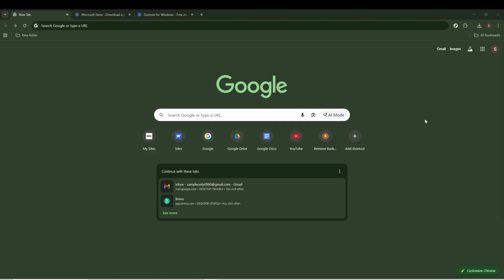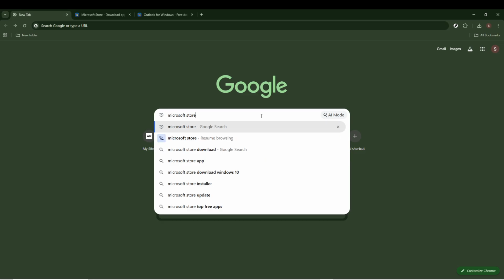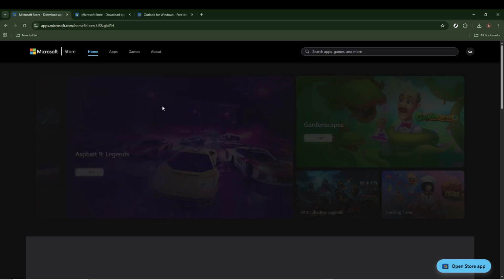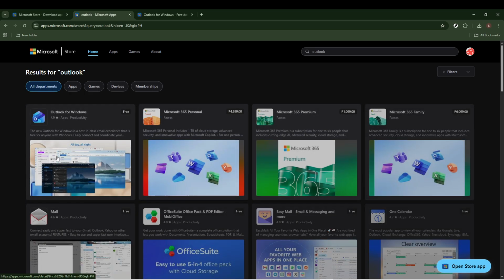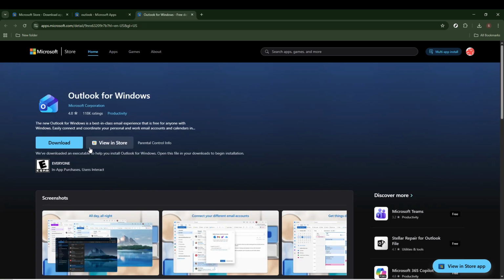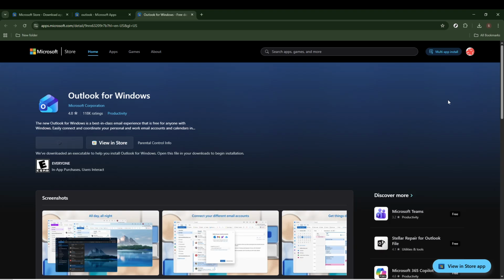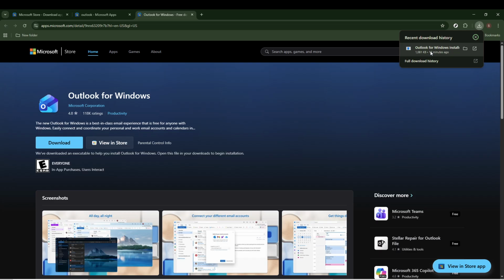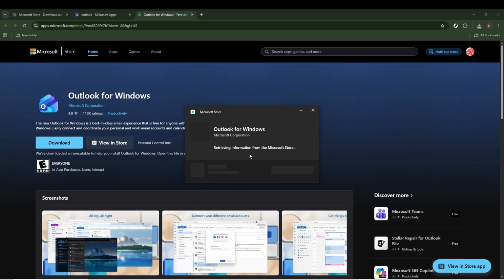How To Download And Install Microsoft Outlook For Windows 1011 2025 [2026 Guide]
This tutorial provides a clear guide on how to download microsoft outlook for Windows 10 and 11. Learn the simple steps to download outlook and how to install microsoft outlook efficiently. This will show you how to install Outlook.